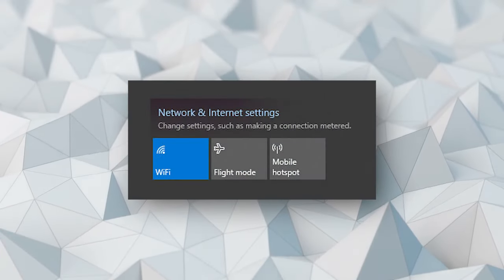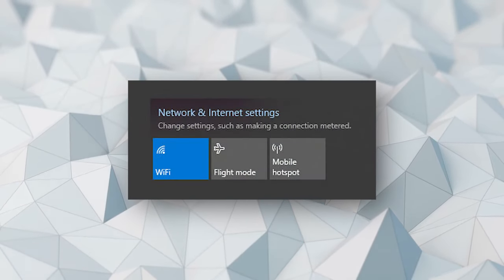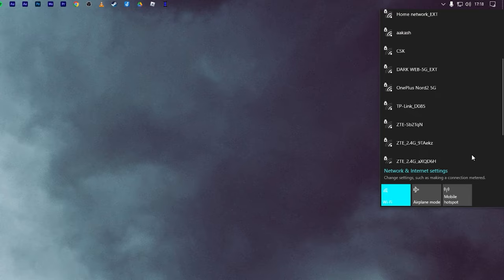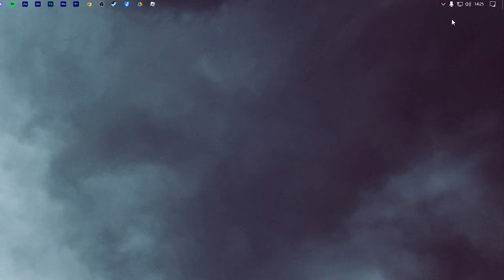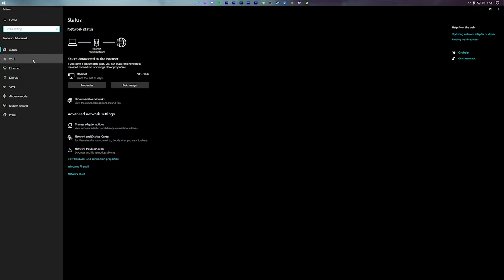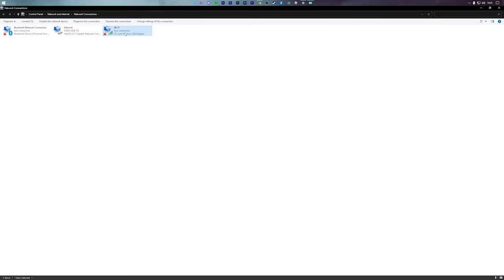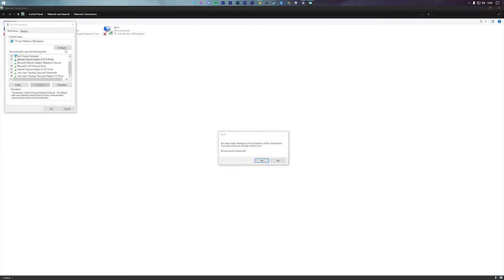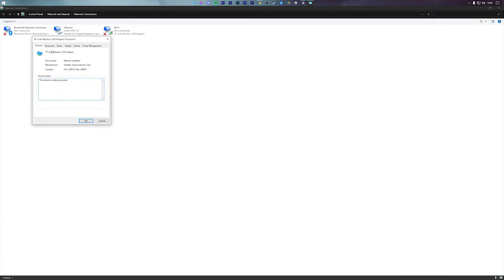[FIXED] No WiFi Networks Found Windows 10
In today’s quick video, I will show you how to fix the no WiFi network found issue in Windows 10. Follow along and you will be good to go in a few minutes!